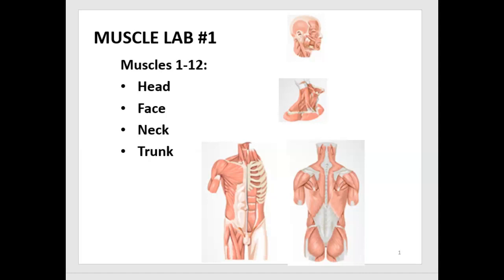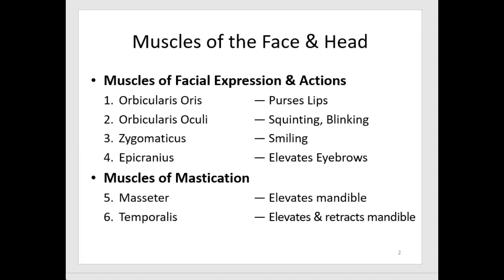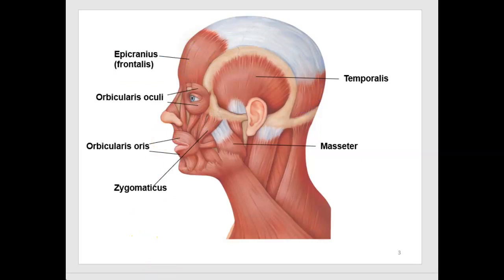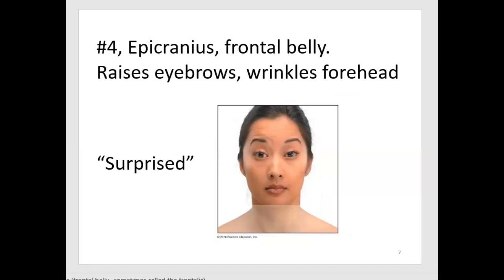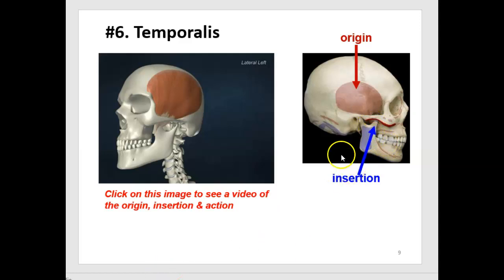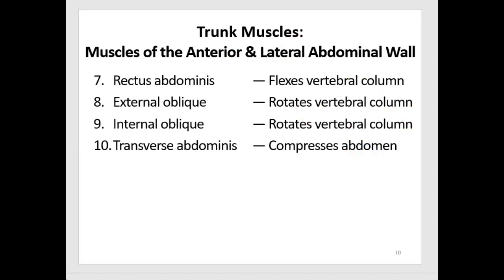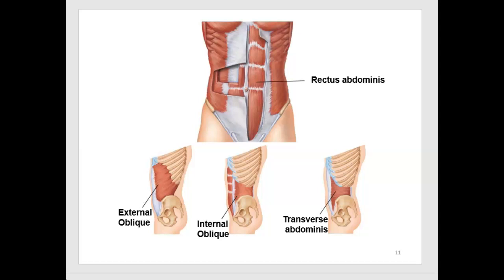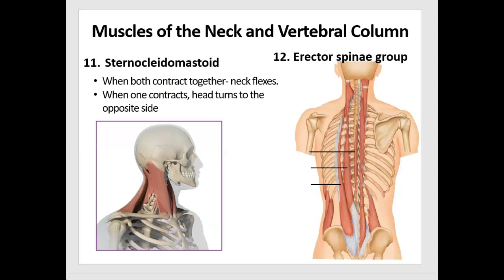Muscle Lab #1 Head, Face, Neck & Trunk Muscles